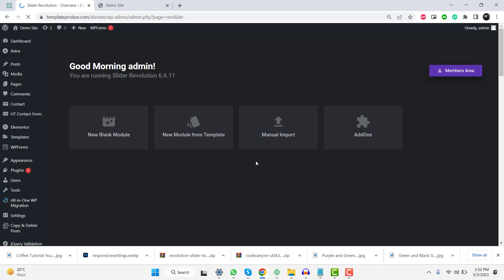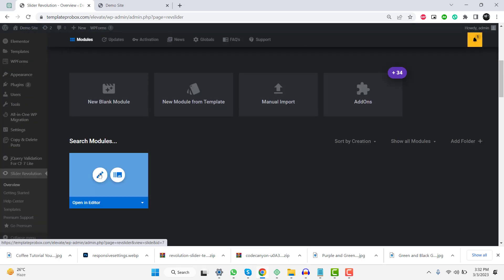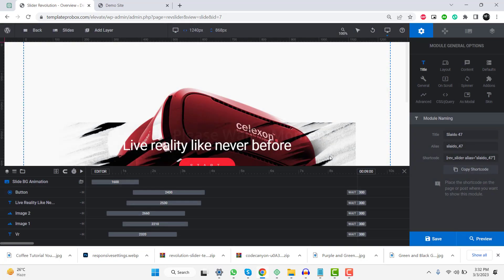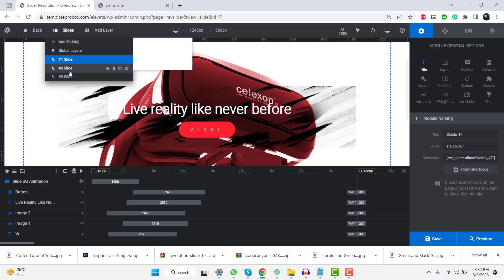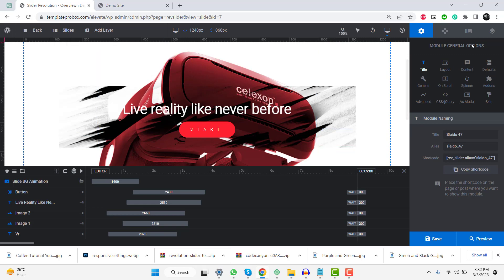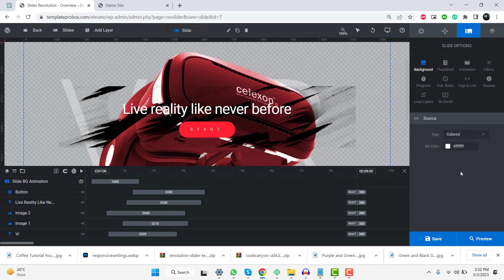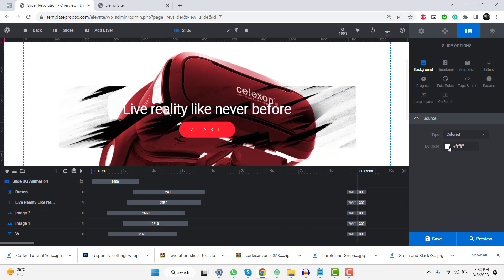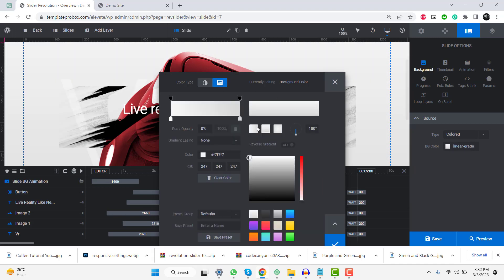How to add gradient background in Revolution slider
Welcome to this tutorial on how to add a gradient background in Revolution Slider! A gradient background can add depth and interest to your slider and make it stand out from the crowd. In this video, we'll show you step-by-step how to add a gradient background to your Revolution Slider slide. You'll learn how to customize the gradient by adjusting the colors, direction, and type of gradient, and how to preview the changes in the live preview window. Whether you're a beginner or an experienced user of Revolution Slider, this tutorial will help you create a more visually appealing and dynamic slider for your website. So let's get started!
To add a gradient background in Revolution Slider, follow these steps:
Open the Revolution Slider editor in your WordPress dashboard.
Select the slide where you want to add the gradient background.
Click on the "Slide Options" tab in the slider editor.
Scroll down to the "Background" section and select "Gradient" from the dropdown menu.

Customize the gradient by adjusting the colors, direction, and type of gradient (linear or radial).
Preview the changes in the live preview window.
If needed, you can adjust the opacity and blend mode of the gradient background in the same "Background" section.
By following these steps, you can easily add a gradient background to your Revolution Slider slide and create a stunning visual effect.